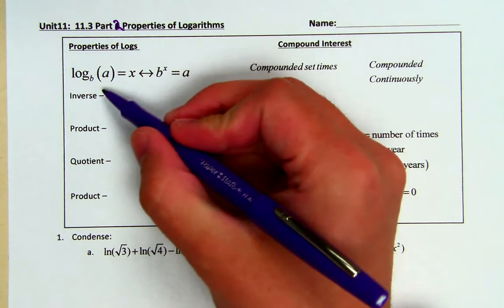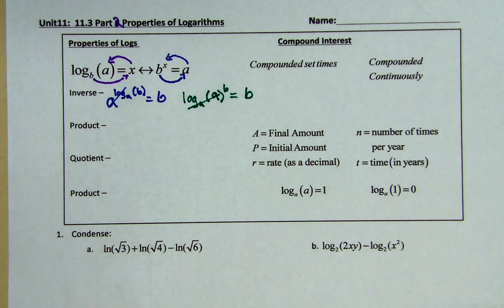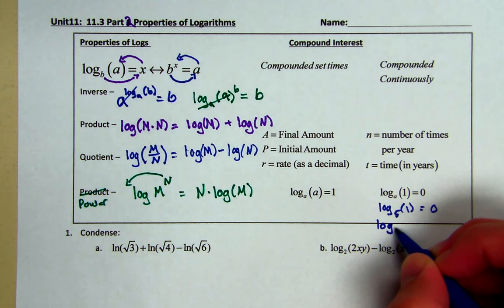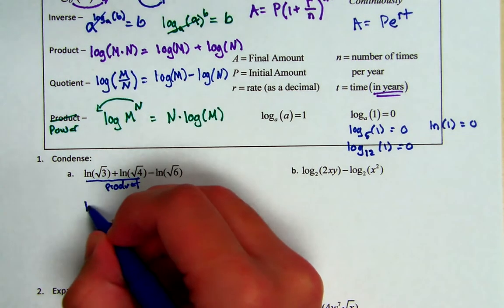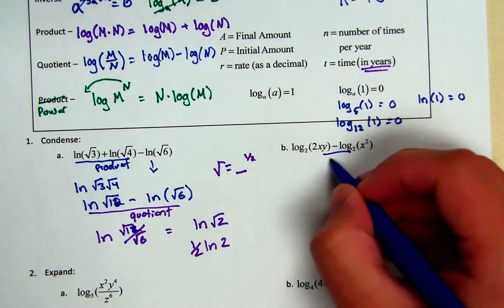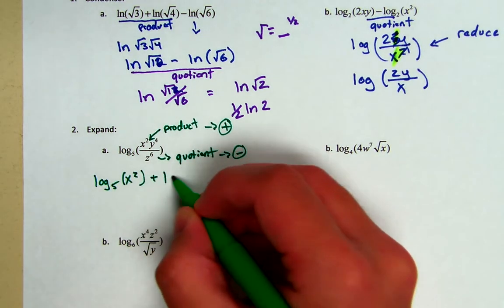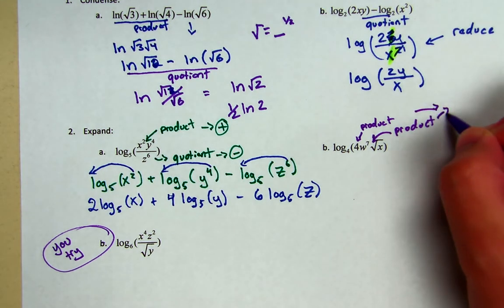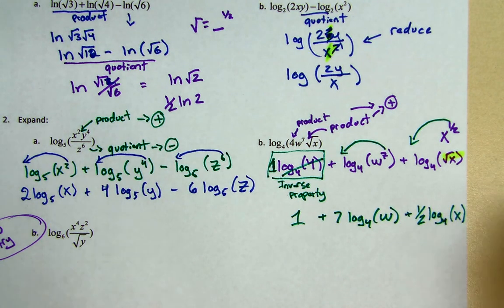11 3 Part 2 Extra Practice